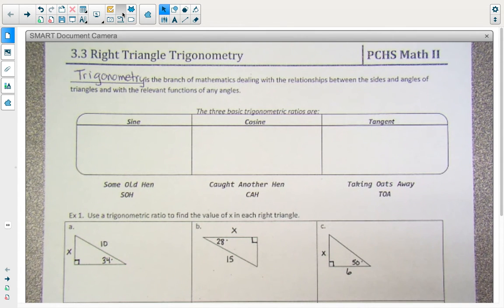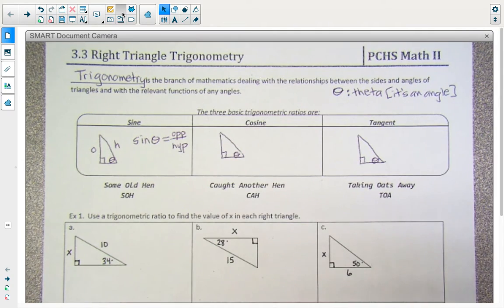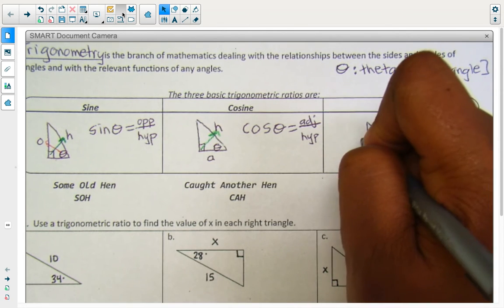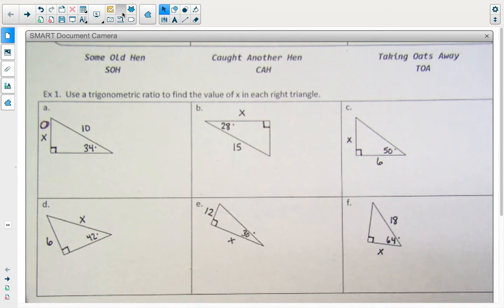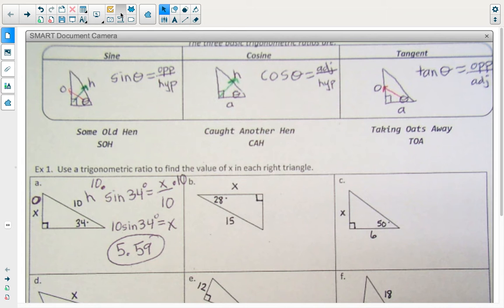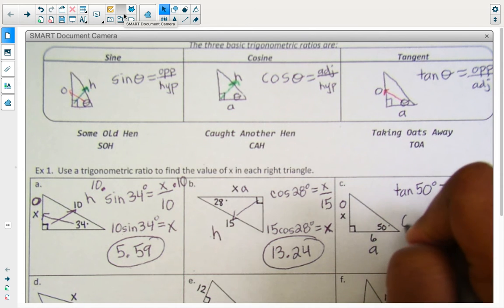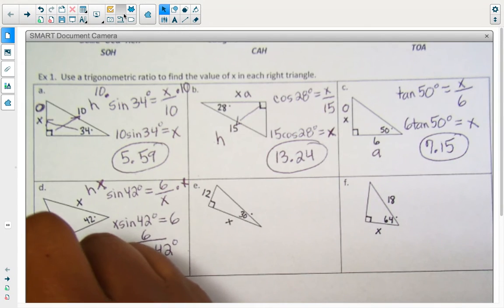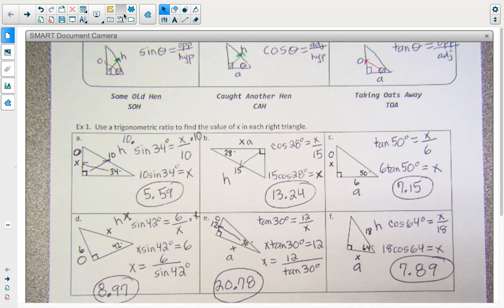Right Triangle Trig Part 1